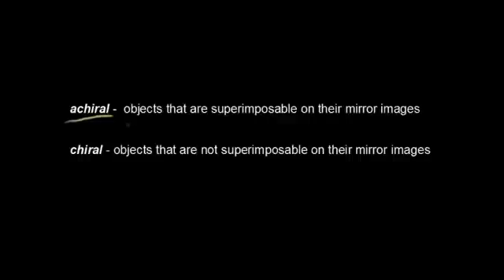Chiral and achiral compounds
This video gives a clear picture about chiral and achiral concept in very simpler and easier way.
The examples shown are natural and convincing to the learner.